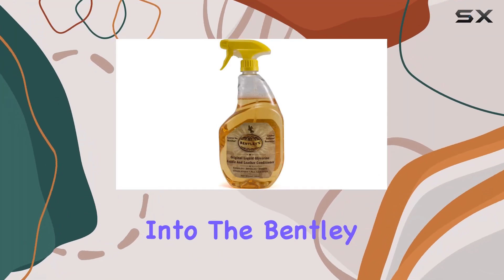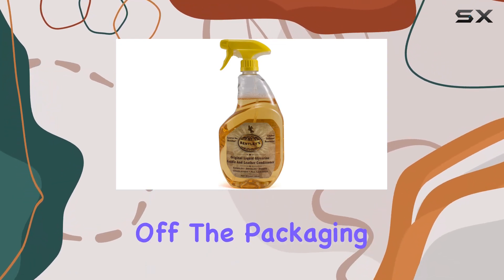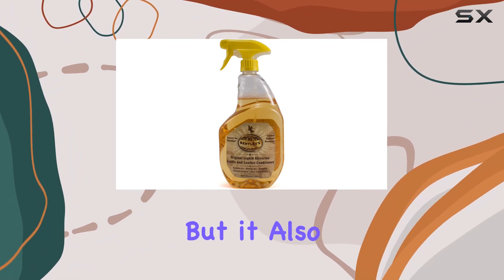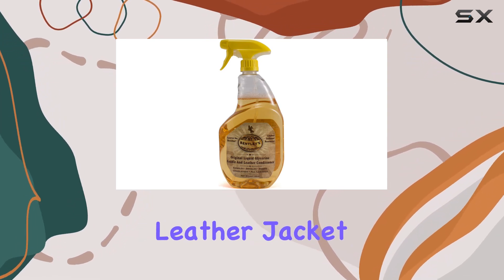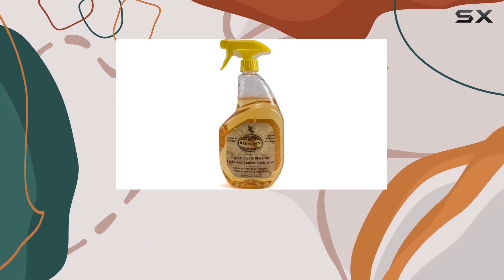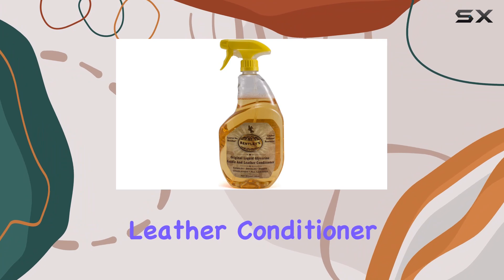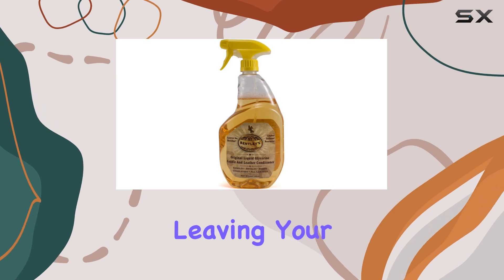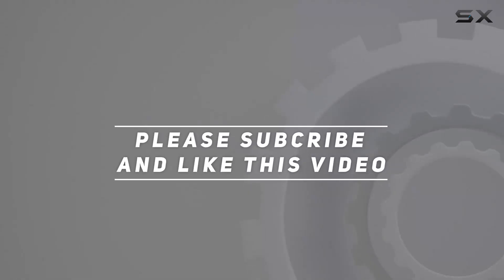Bentley Liquid Glycerine Leather Conditioner: The Ultimate Leather Care Solution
0:00 Intro
0:06 Review

Things that we mentioned in this video:
BENTLEY Liquid Glycerine Saddle : B01N9FL0Z1